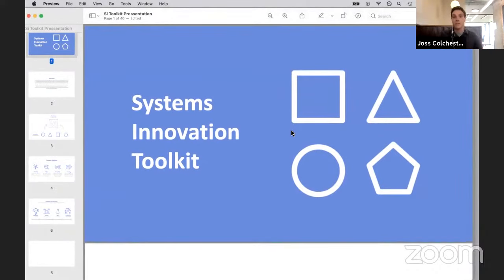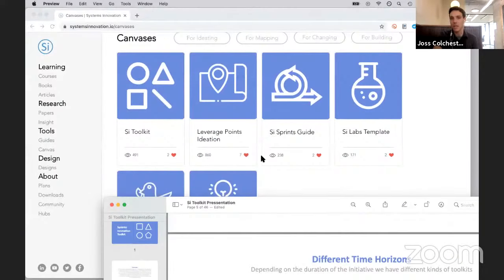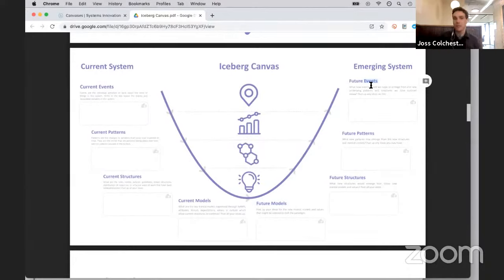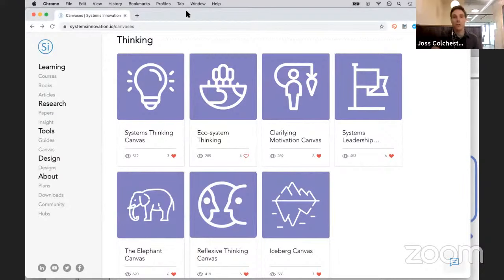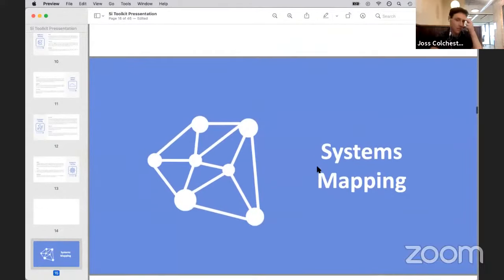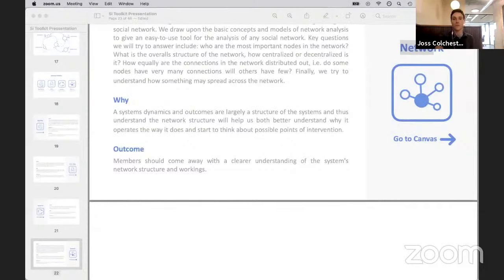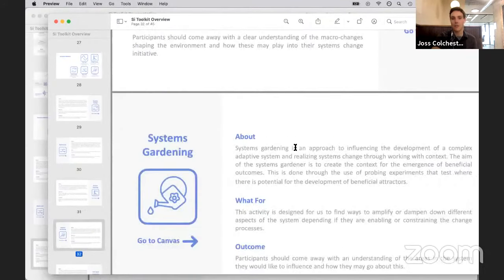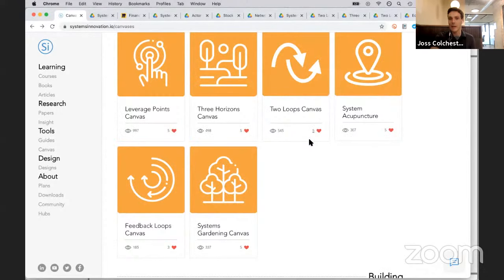Si Toolkit Walk-through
This event will be a 45 min walk through of the different canvases, how they work and how they can fit together to enable an overall change process.

This Systems Innovation Toolkit is designed as an open-source set of modules that can be combined to support a systems change initiative. The building blocks of this toolkit are the canvases. Each canvas deals with one key aspect of systems innovation; the canvas will help you think through and develop a response to a key question you will need an answer to. For example who are the actors in the system? Or where are the places I should intervene? These building blocks can be accessed and used as individual modules or they can be strung together to form a process depending on the time horizon of the initiative.